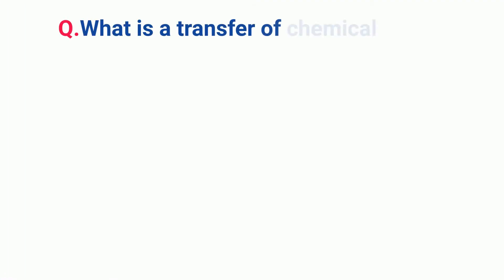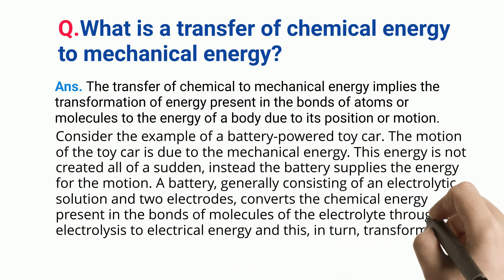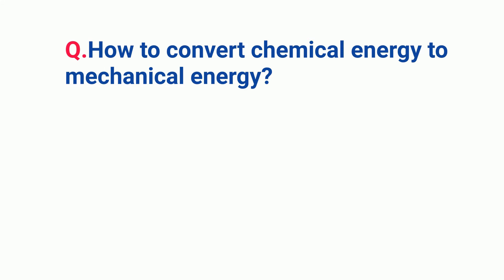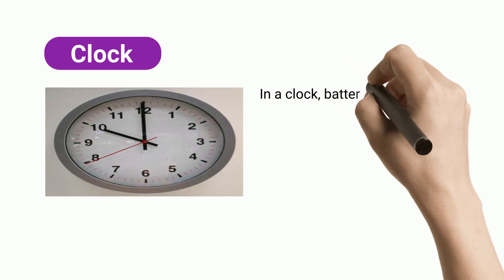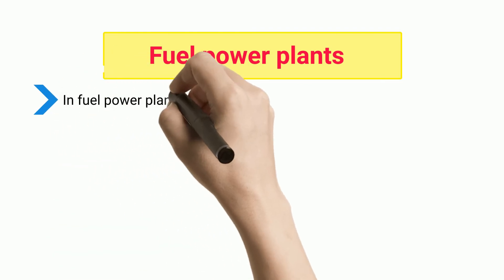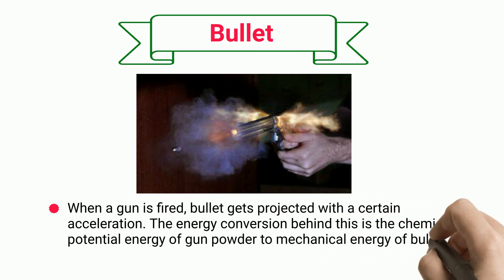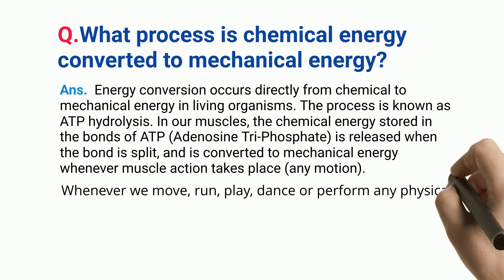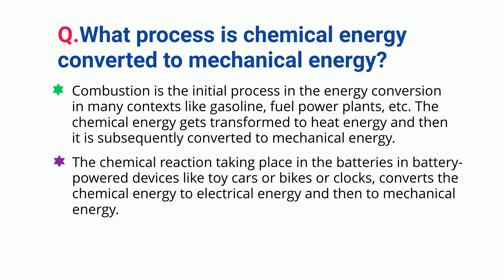Chemical Energy To Mechanical Energy: What, How To Convert, Process